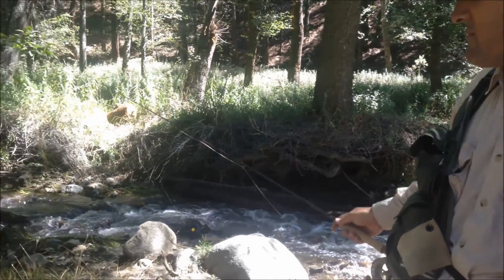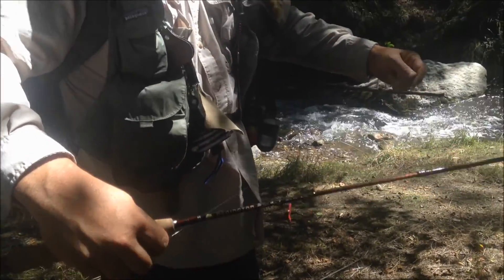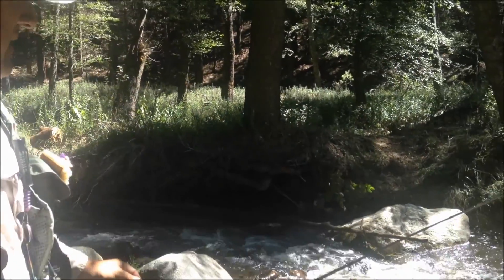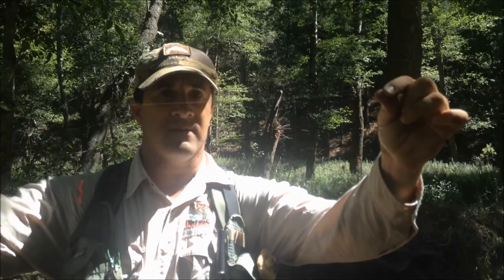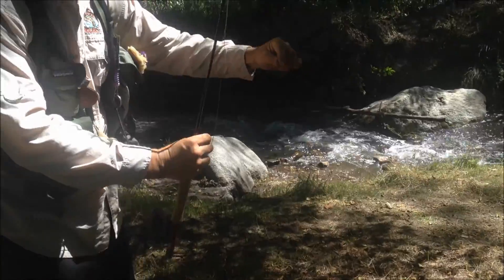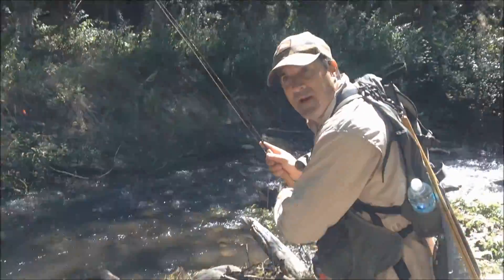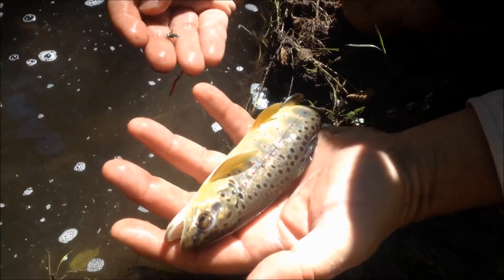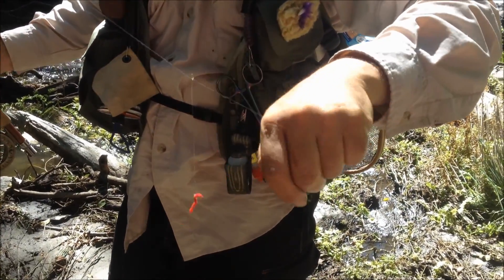Nymph fishing instructional video - Southern California Fly Fishing Expeditions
Fly Fishing in Southern California
trout fishing in Southern California

When you want a fishing guide or private fly fishing instructor for the Southern California region, we aim to be your one-stop source.

Specializing exclusively in Southern California fly fishing guide trips to backcountry streams, creeks and alpine lakes with wild brown and rainbow trout. You will be taken to one of a number of locations, often remote, yet spectacular with waterfalls, wildlife, wild flowers, gorgeous trout, and often only your party fishing

fly fishing San Diego
fly fishing trips
fly fishing vacation packages
Southern California fly fishing